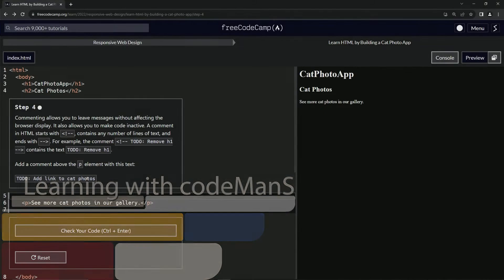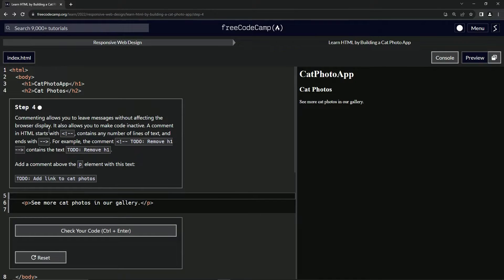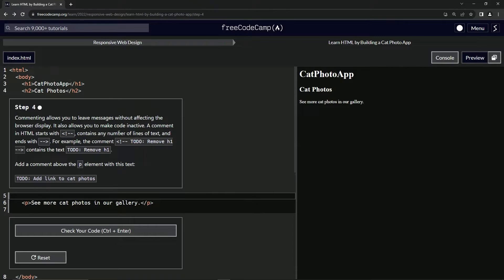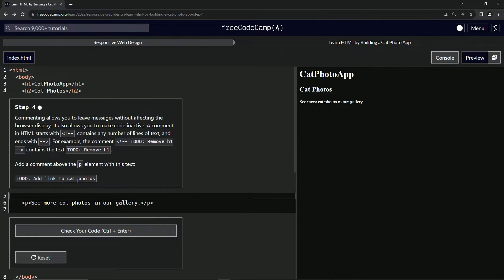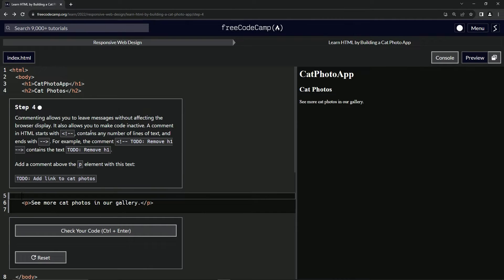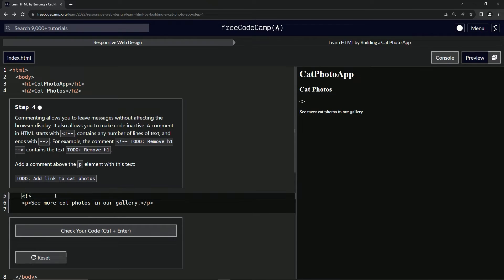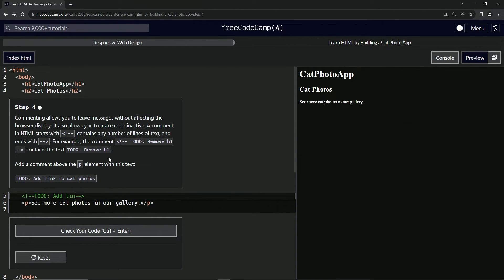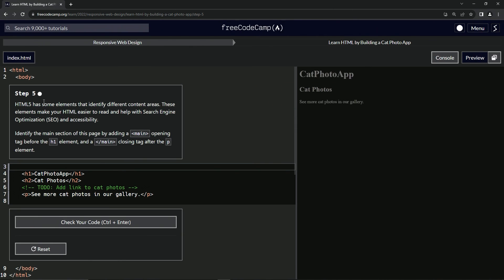Learn HTML by Building a Cat Photo App - Step 4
🌐 **"HTML Tutorial: Mastering Comments in the CatPhotoApp Project"** 🌐

Progress further in your web development journey with our comprehensive HTML tutorial, now focusing on the use of comments in the CatPhotoApp project. This lesson is tailor-made for beginners, providing a deeper understanding of how to effectively use comments in HTML.

🖥️ **Understanding the Role of Comments in HTML**:

Uncover the purpose and functionality of comments in HTML. Learn how comments allow you to leave notes and temporarily disable code without affecting the browser display, a crucial skill for any web developer.

🌐 **Practical Implementation: Commenting in CatPhotoApp**:

Apply your skills practically by adding a comment to your CatPhotoApp project. This step-by-step approach ensures you understand the significance and correct syntax of HTML comments.

📘 **Efficient Coding Practices with Comments**:

Discover how to use comments to organize your code, make notes for future reference, and manage tasks within your HTML files. This tutorial will teach you to use comments as an effective tool in your coding workflow.

📘 **Join Our Web Development Learning Community**:

Each lesson, including this one on HTML comments, contributes to building a solid foundation in web development.

📜 **Kickstart Your Web Development Adventure**:

Embark on this course and share your experience with the CatPhotoApp project in the comments. Let's create a supportive and engaging space for learning, where we explore and master HTML together, starting with fundamental concepts.